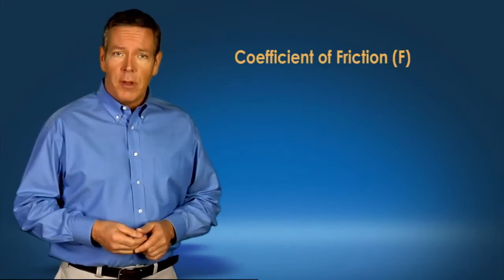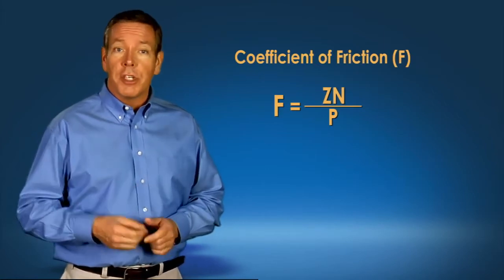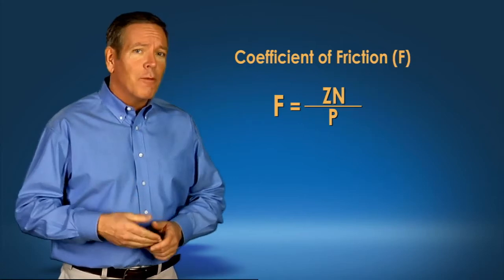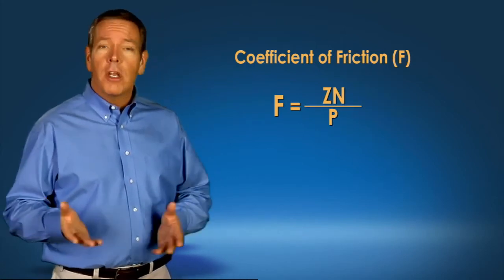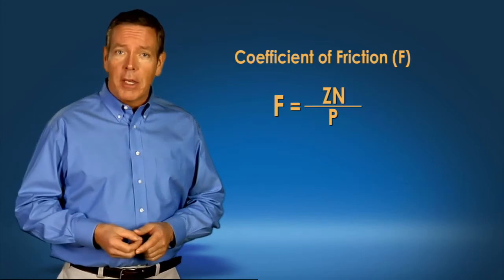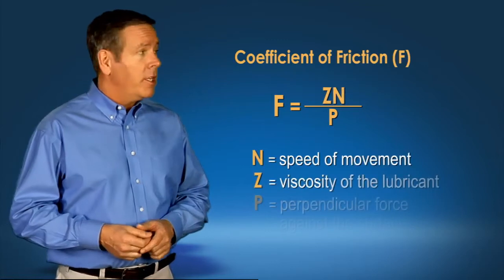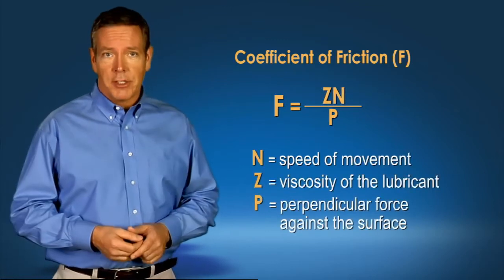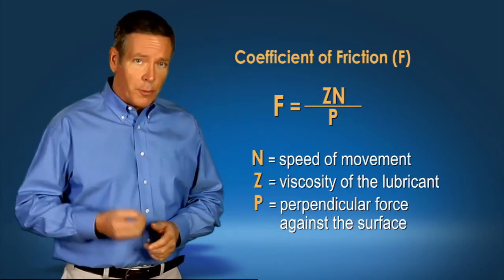Coefficient of Friction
The coefficient of friction expresses the relationship of friction, pressure, speed, and lubrication. As asperities on the surface of the moving parts increase the coefficient of friction increases. Power and energy are wasted overcoming friction results in inefficient operation and results in heat, wear, and engine damage.